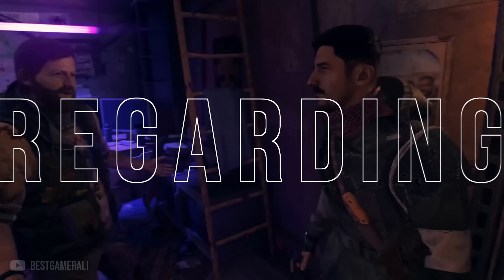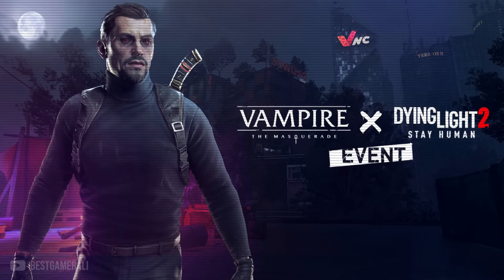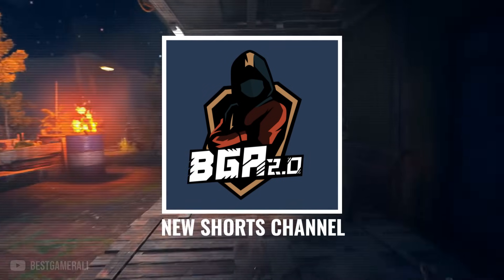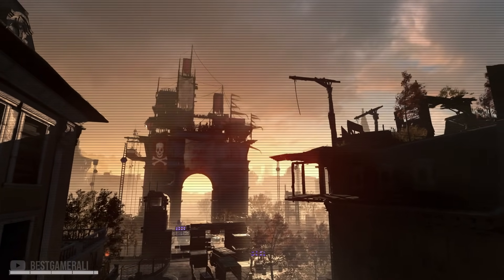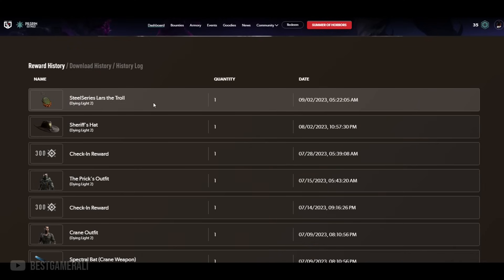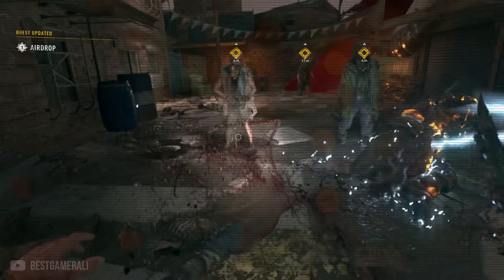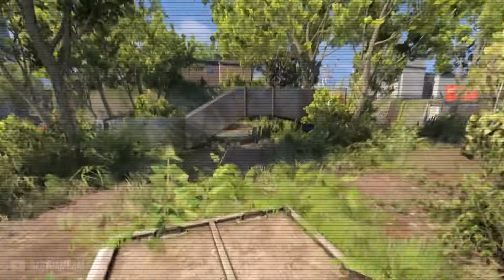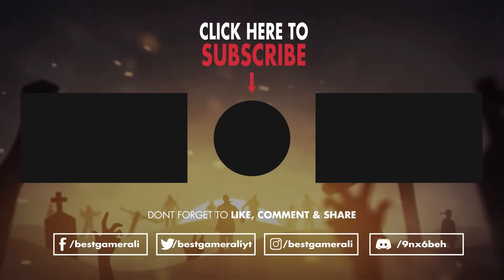Dying Light 2 Next BIG Update Is Coming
Dying Light 2 New Update is almost here & today we have got some latest news to share about the upcoming content.

BestGamerAli brings you the Latest Dying Light 2 Updates! Let it be DLC, News, E3, Cut Content, Gameplays, Reviews, Updates, Theories or Leaks. Btw soon i will bring you Starfield Updates, News & everything related to that. So doesn't matter if you play on PS5, PS4, Xbox One X, Xbox Series X, Xbox Series S or PC this channel has content for everyone.

► Timestamps:
Intro: 0:00
Dying Light 2 Vampire DLC: 0:12
Important Announcement: 1:00
Custom Maps On Consoles: 1:20
Limited Timed Docket Code: 1:48
Dying Light 2 New DLC Bundles: 2:24
Outro: 3:44

• Karen Dillehay
• Waleedoo -1